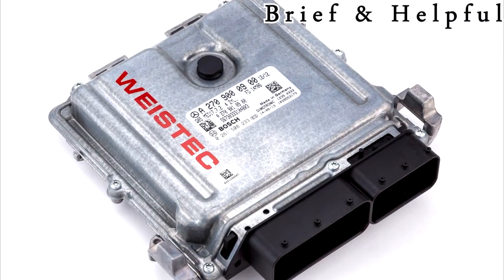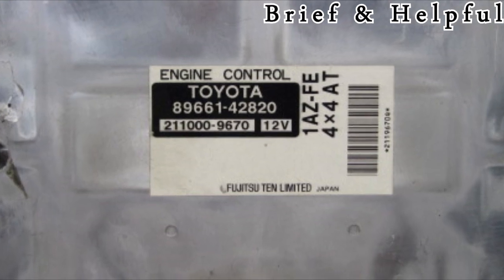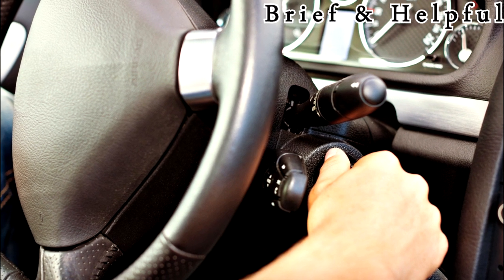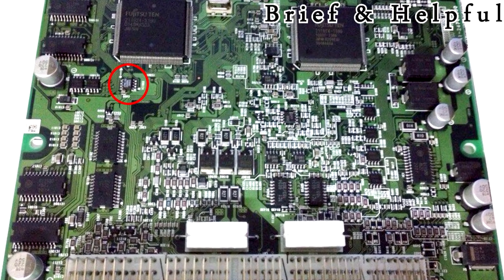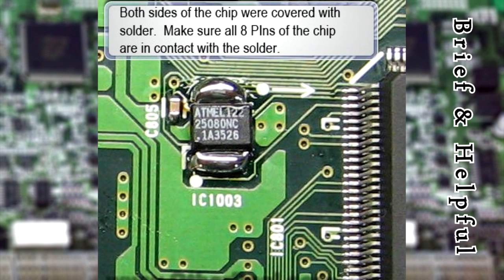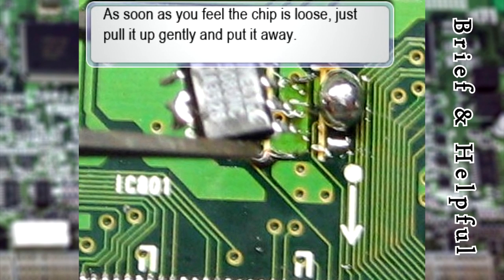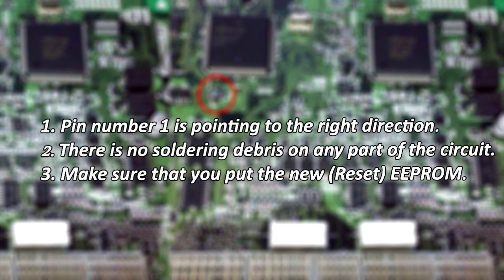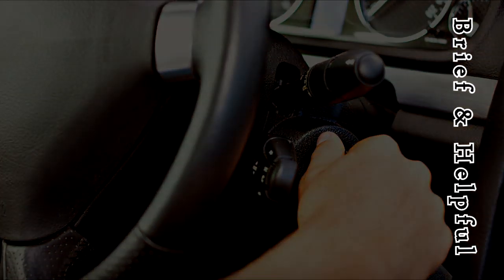How to replace immobilizer EEPROMs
If your vehicle is equipped with an immobilizer system, and you replace your ECM you must either reprogram the ecm to work with your existing keys, or buy new keys.
with us no need to do that!